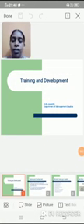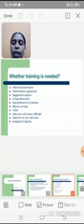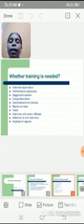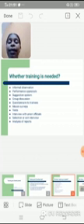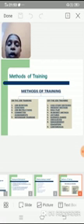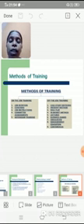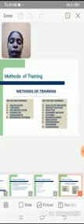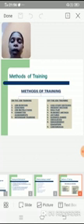Types of Training